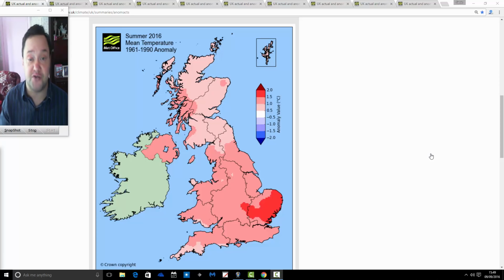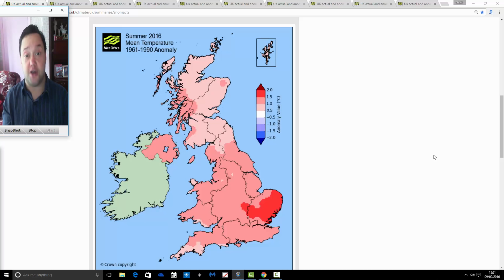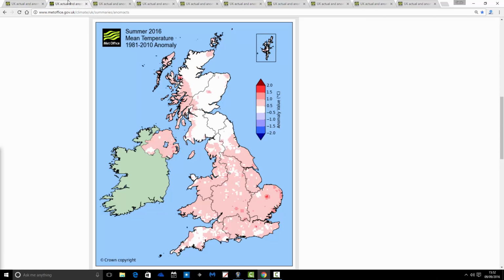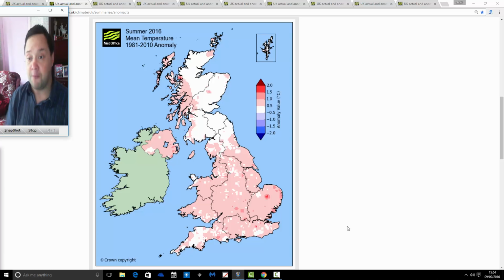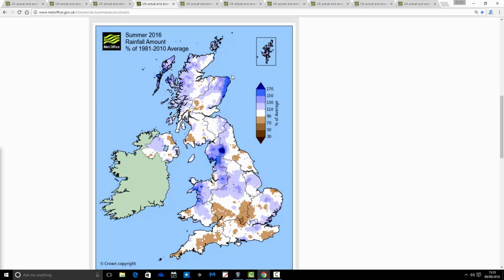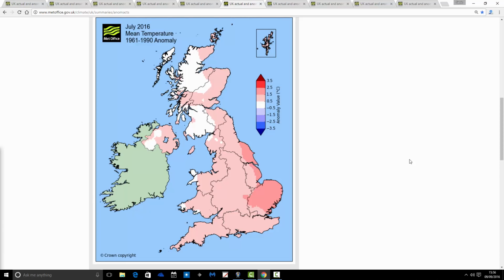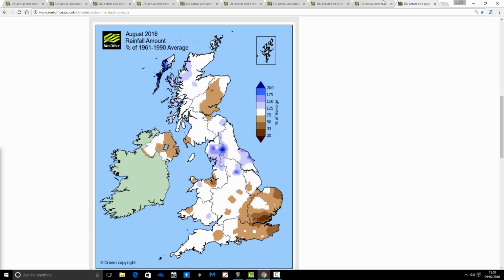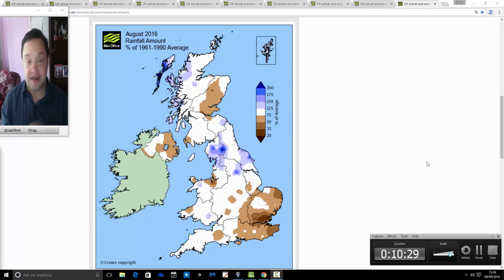Summer 2016 Forecast Verification